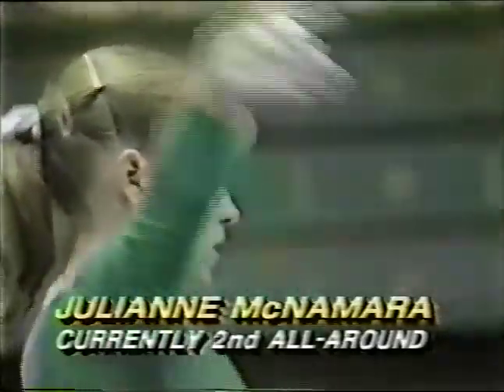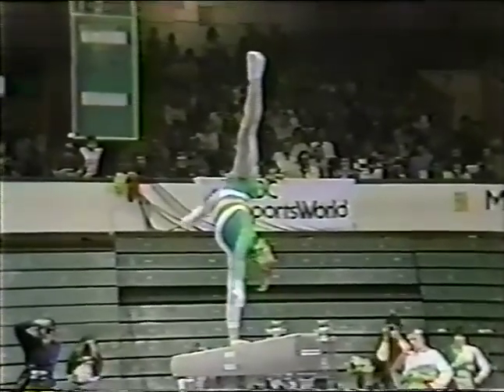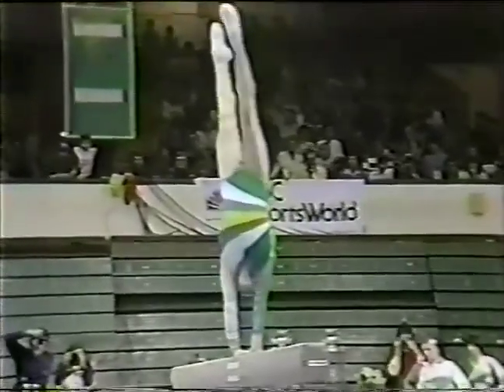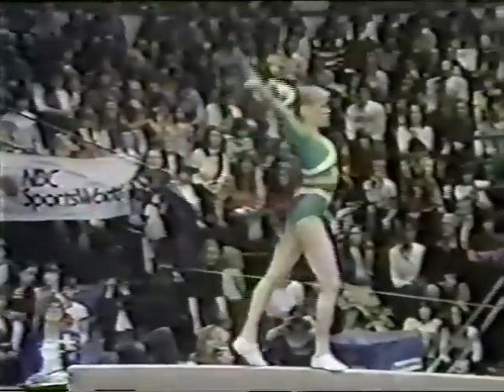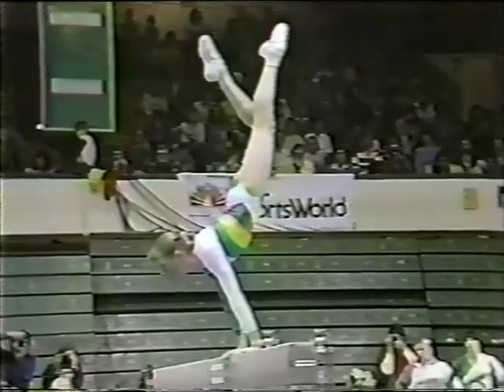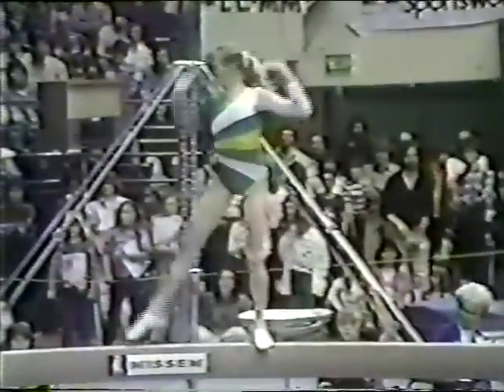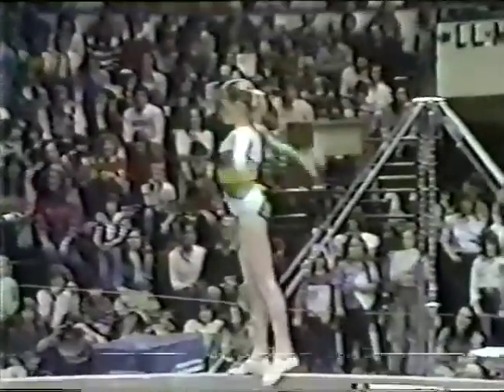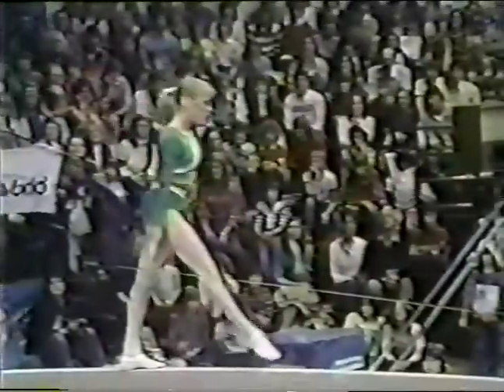🥈 Julianne McNamara 🇺🇸 BB 9.750 1982 Emerald Cup